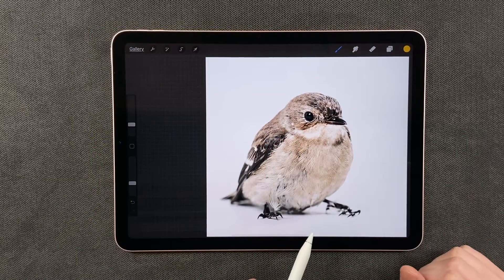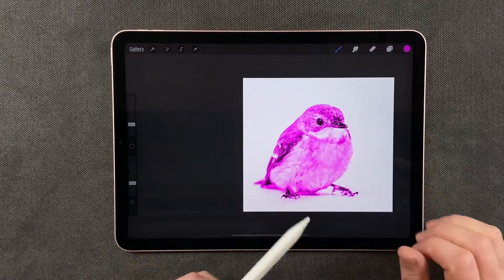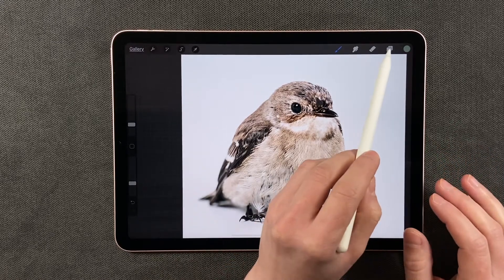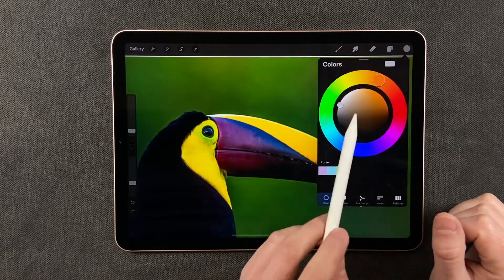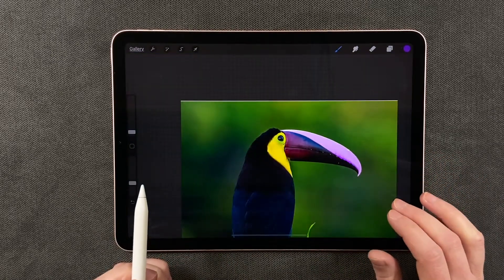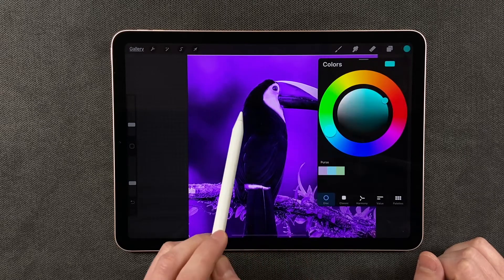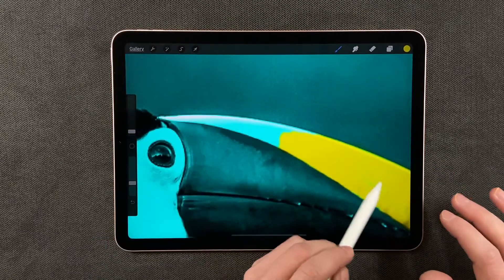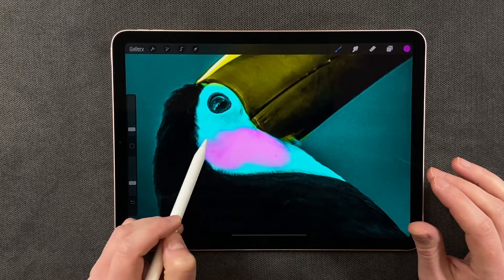Editing Photos in Procreate - How to Change Colors on a Photograph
In this lesson you will edit learn to edit photos in Procreate by changing colors within a photograph. Changing colors using Procreate is fun and easy to do once you know how!

Procreate is an professional app usually used for drawing and painting digitally. Few people realize the power of this app to EDIT PHOTOS. And the app is a fraction of the cost of other photo editing softwares.

I teach a course on Udemy on how to use Procreate to edit photographs with amazing results. You can use Procreate instead of other popular expensive photo editing softwares. The results are incredible.

20+ video tutorials in the Udemy course!

- Learn How to Edit / Touch Up / Fix Photos in PROCREATE for Beginners
- Improve Skin, Deepen Lip Color and Embellish Hair on a Person with Procreate
- Add 2D Graphics and Text to 3D Objects in a Photo with Procreate
- Apply a Duotone Effect or Gradient Layer Over a Photo with Procreate
- Change A Specific Color On An Object Using the Multiply Mode on a Photo with Procreate
- Create a Custom Filter Overlay on Your Photos with Procreate
- Create the Illusion of Smoke in a Photograph with Procreate
- Easily Change the Color of Multiple Parts of an Object Using Color Adjustments with Procreate
- How to Create a New Backdrop for an Object with Procreate
- Make Eyes, Face and Hair Colors Come Alive to Enhance a Person's Face with Procreate
- Paint Shadows, Lights and High Lights with the Soft Brush with Procreate
- Remove Objects in a Photo with Procreate
- Remove and Reduce Wrinkles Professionally & Beautifully in a Photo with Procreate
- Seamlessly Put Two Photos Together with Procreate
- Whiten Yellow Teeth with Procreate with Procreate
- Make A Black and White Background with Procreate
- Easily Recolor Photos